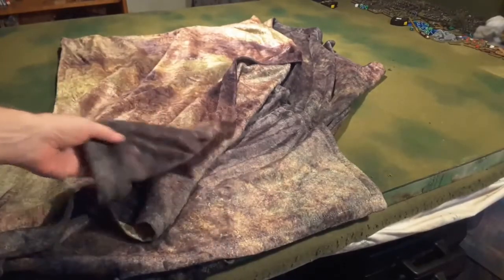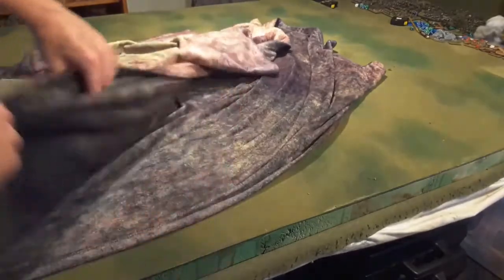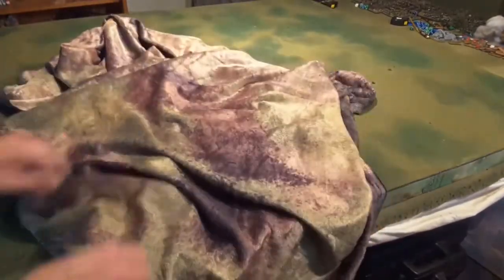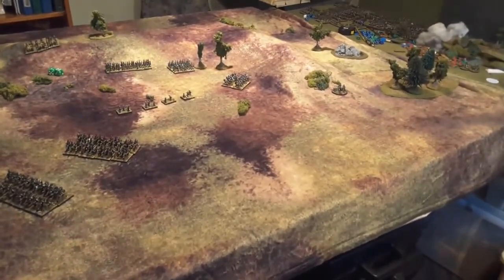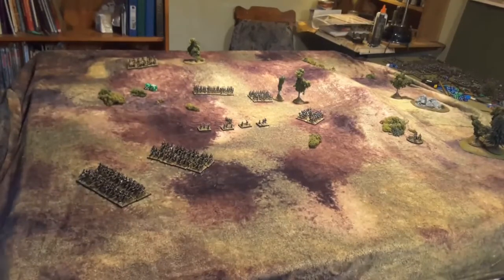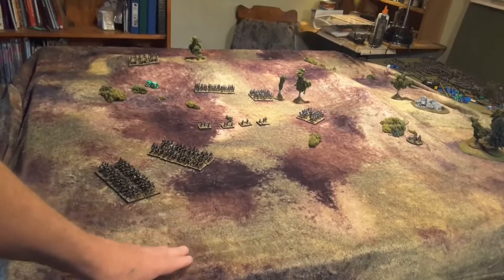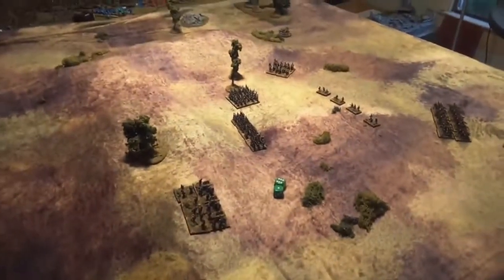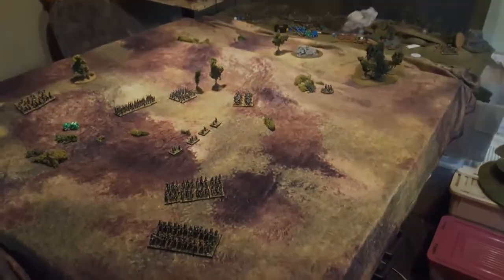A Look at Cigarbox DOUBLE SIDED Plush Mats | Review